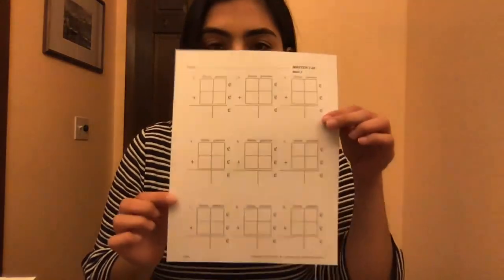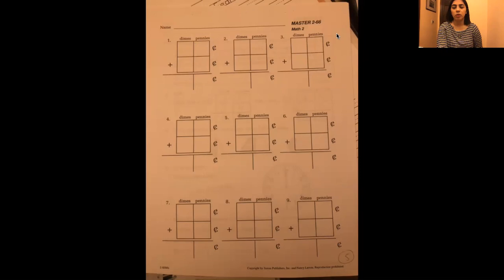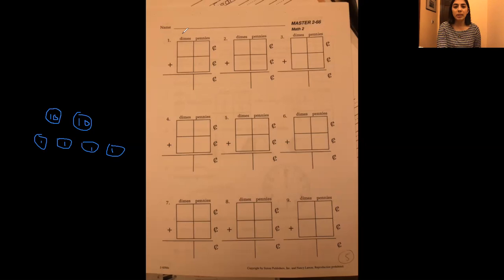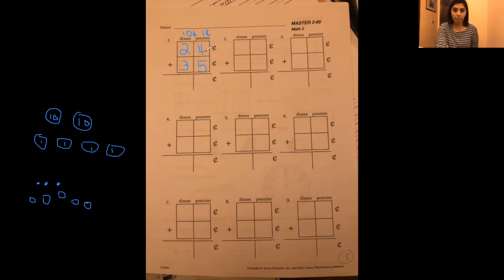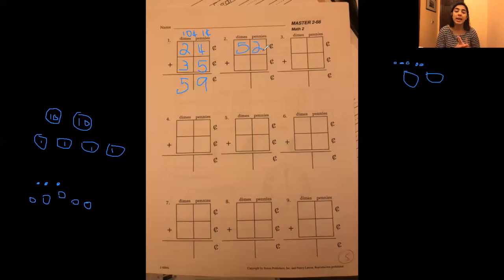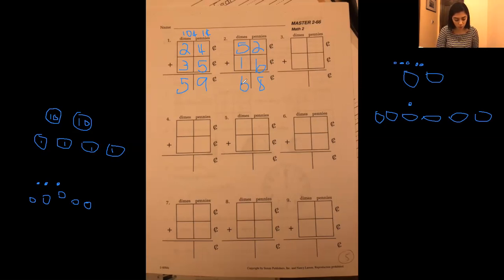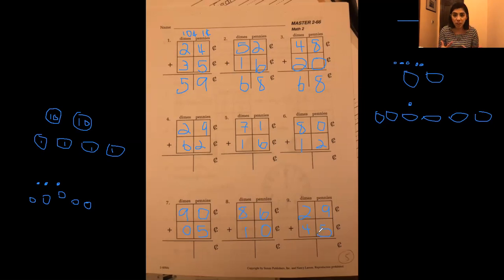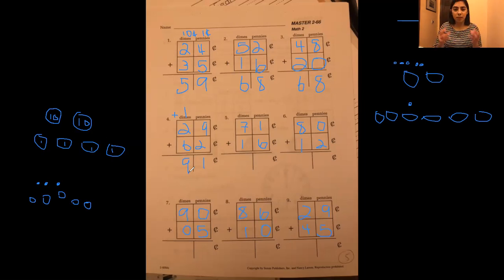Math Lesson 66